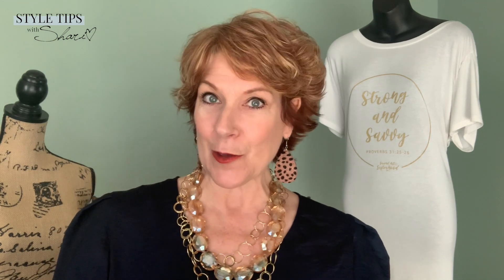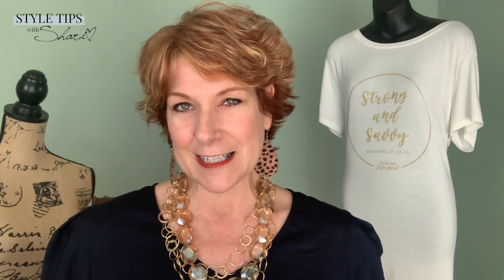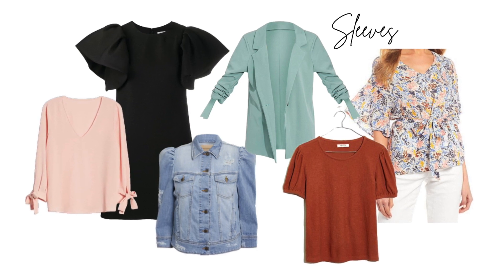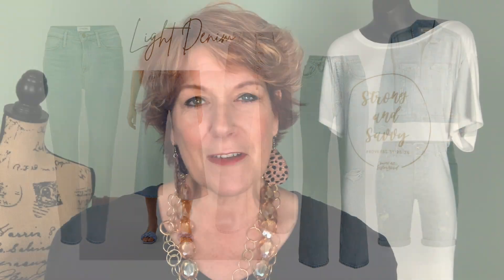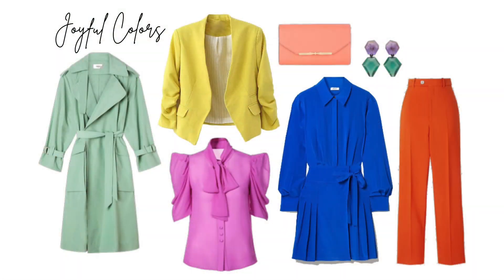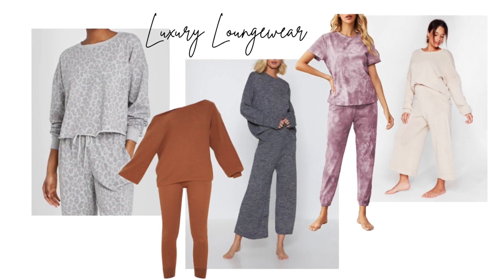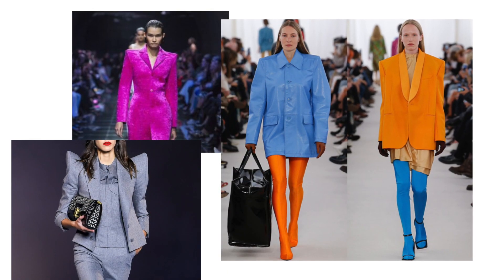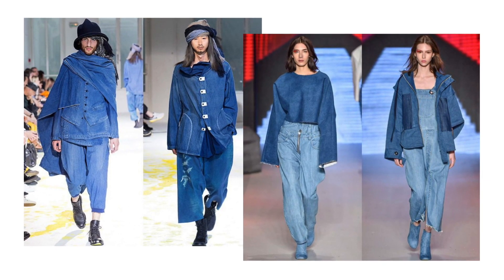7 Lovely & Wearable Spring Trends!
It's time to talk SPRING 2021 TRENDS!!! On this video, I'll share my favorite looks and patterns trending for the season! I'll also tell you which trends are NOT on my favorites list and why I just can't see myself trying them this spring. I can't wait to hear which trend YOU love the most!